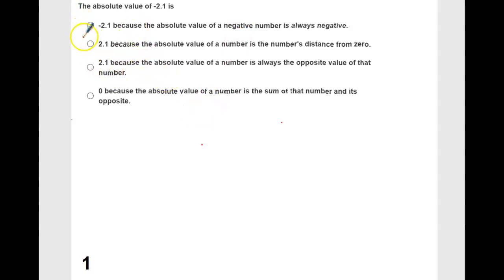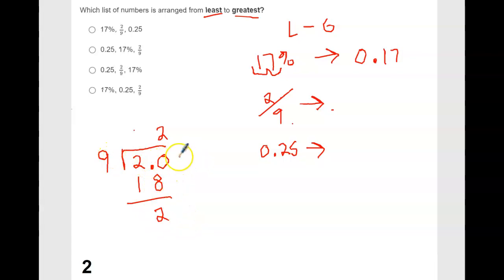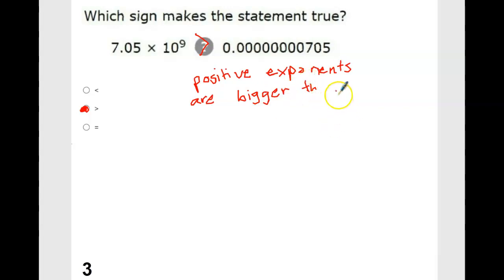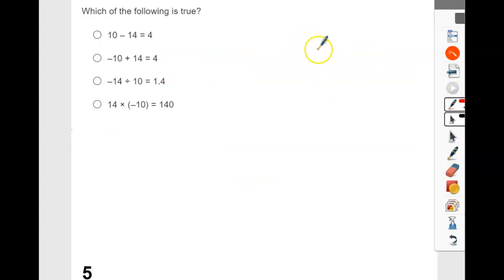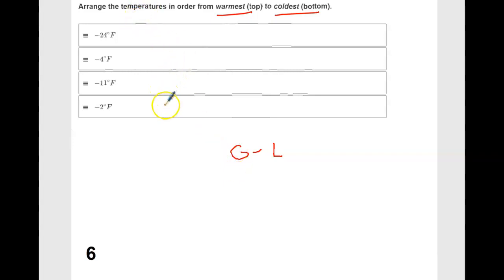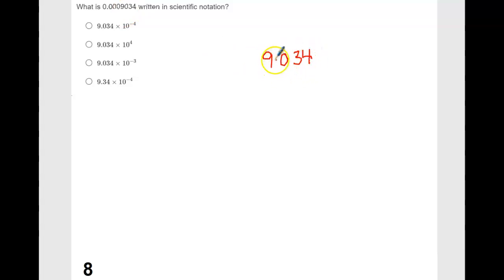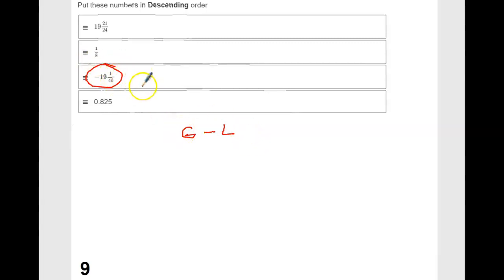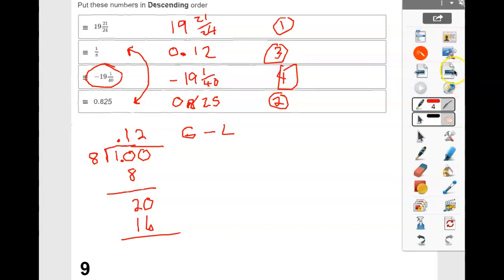Math 7 Unit 1 Corrections (1-9)